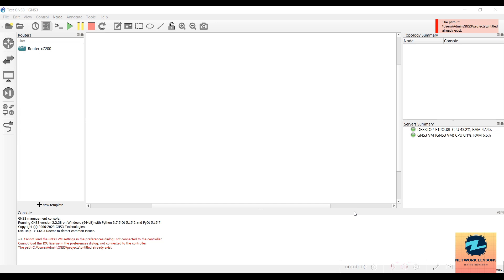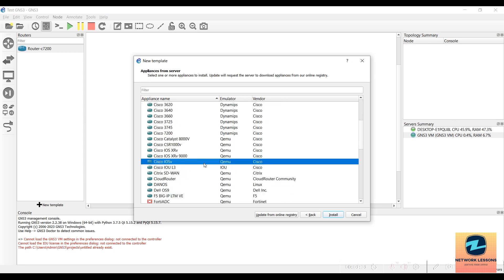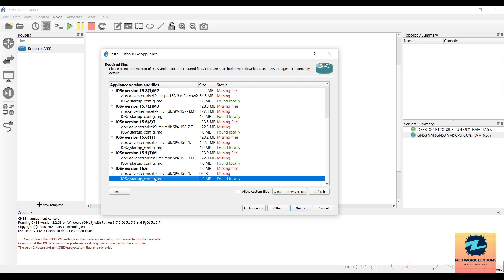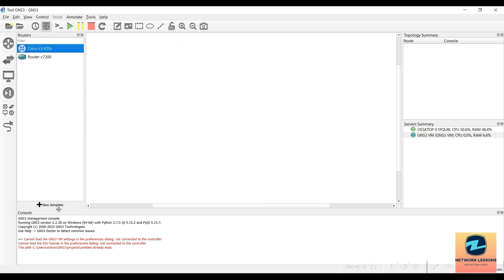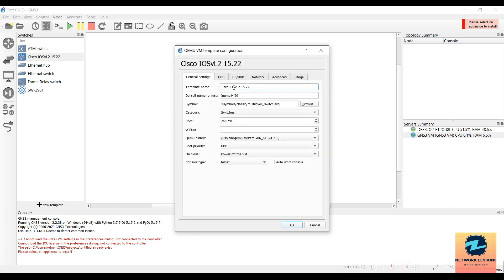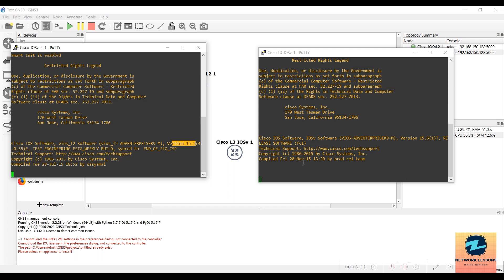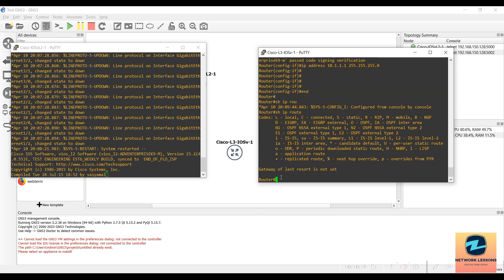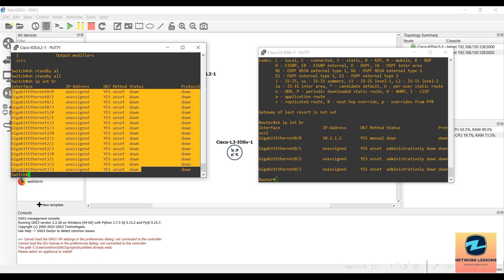Download & Add Cisco VIRL Router & Switch in GNS3 | Tutorial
In this video I will show you the procedure to download and install Cisco VIRL IOSv images both switch and the router.